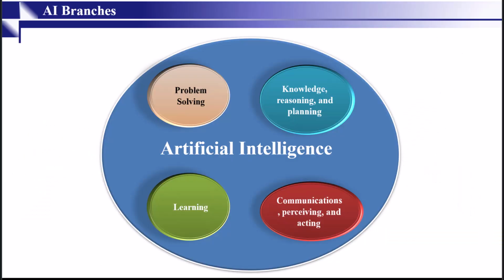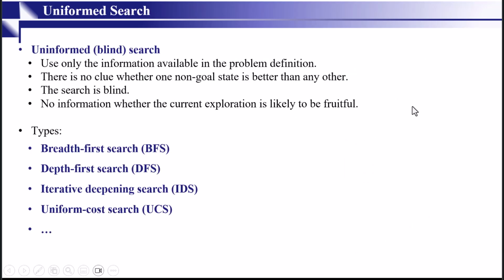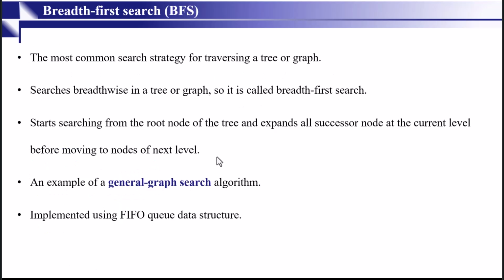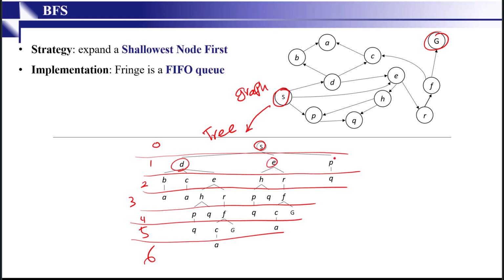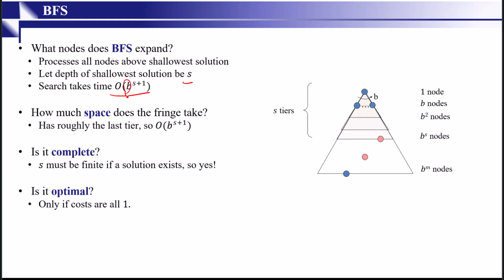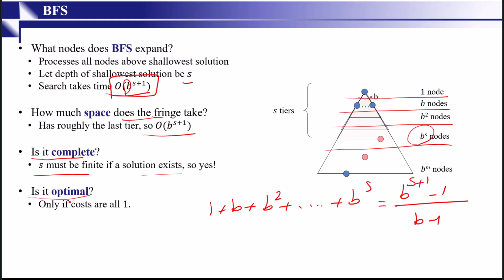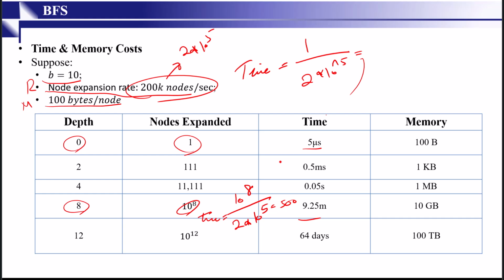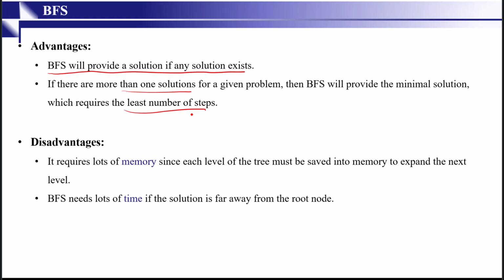AI05_Breadth-First Search (BFS) in AI | Problem Solving by Search Explained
In this lecture, we explore Breadth-First Search (BFS), one of the fundamental uninformed search algorithms in Artificial Intelligence. We begin with an overview of problem-solving by search, then introduce uniformed search strategies, before diving deep into BFS.

Key topics include:

What is Breadth-First Search (BFS)?

BFS properties and mechanics

Time and memory complexities

Advantages of BFS in AI problem-solving

Limitations and disadvantages of BFS

We will also discuss how BFS is applied to classical AI problems such as puzzles and pathfinding. Perfect for students, researchers, and practitioners seeking to strengthen their understanding of AI search strategies.